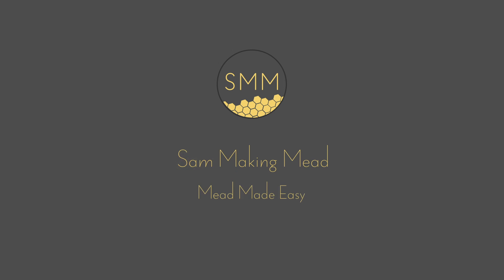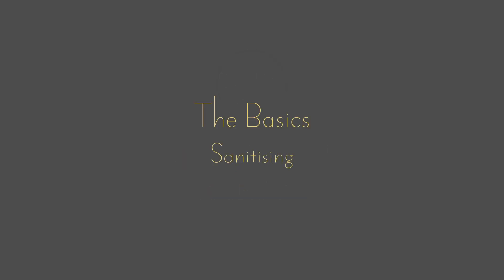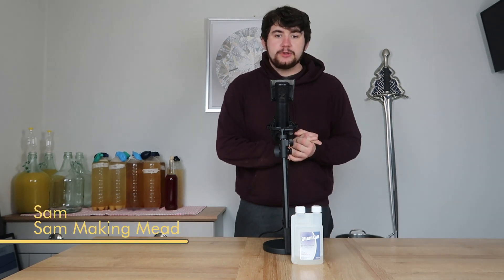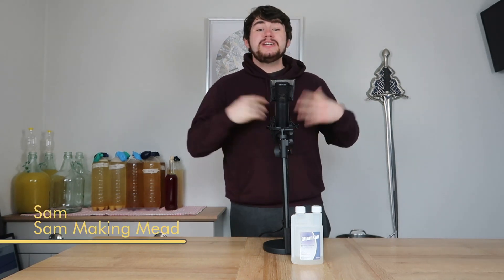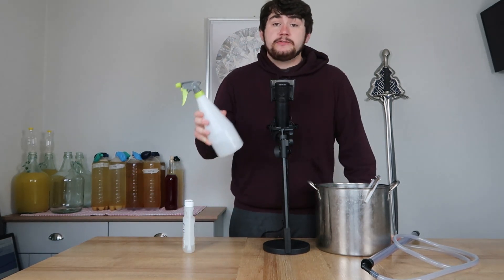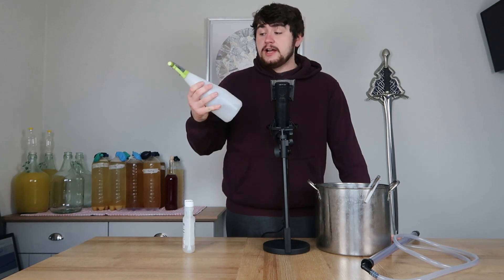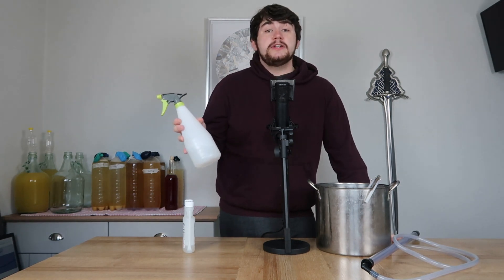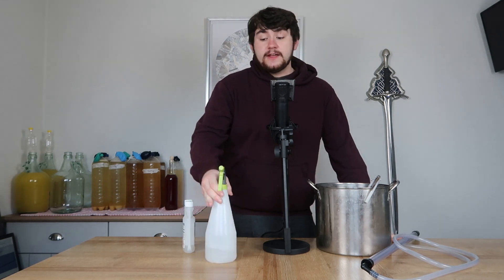Sanitiser - Mead Making Basics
This video will give you all the information you need to know about sanitiser, hope you enjoy!

Come join The Mead Hall Discord, home to over 1000 mead makers